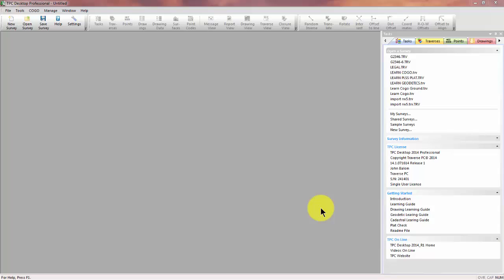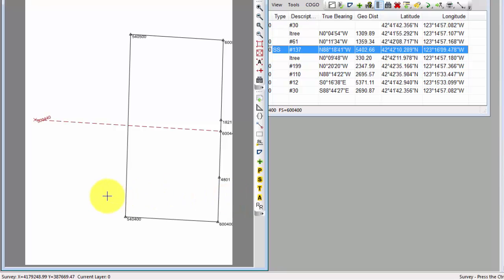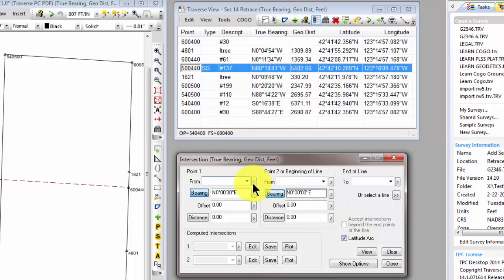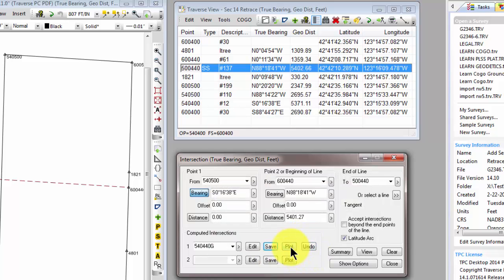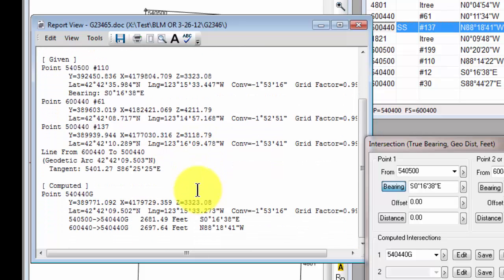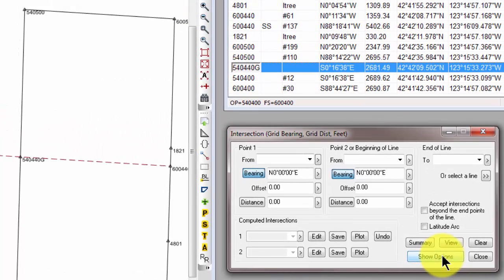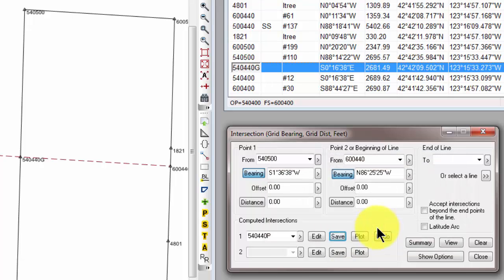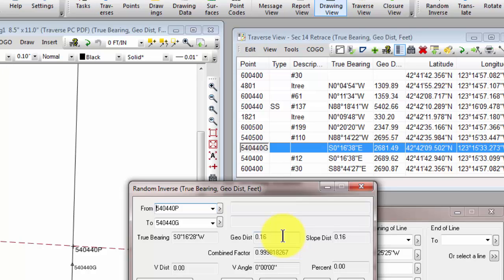TPC Desktop BLM: Computing a Geodetic Center Quarter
Compute both geodetic and planar center sections and compare them